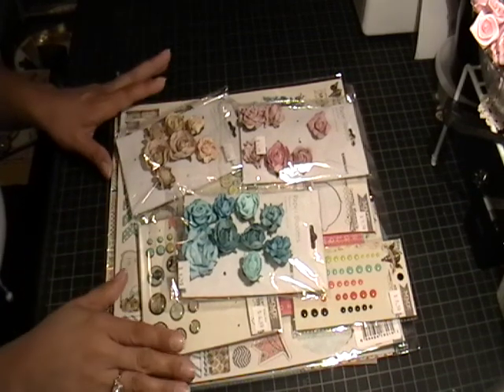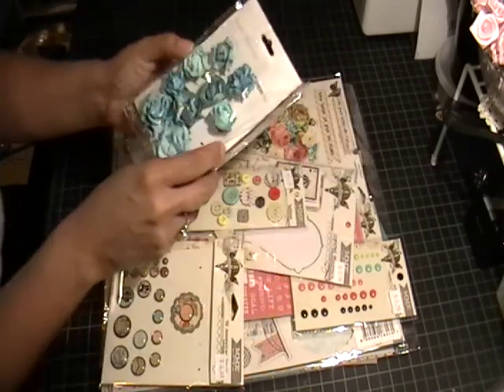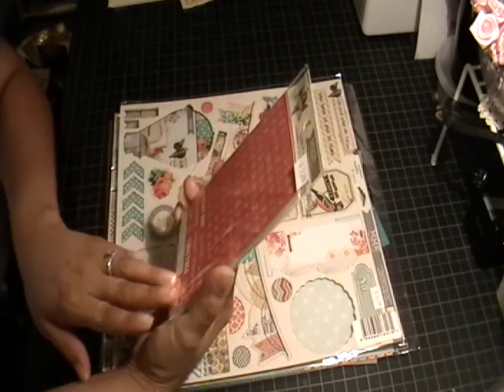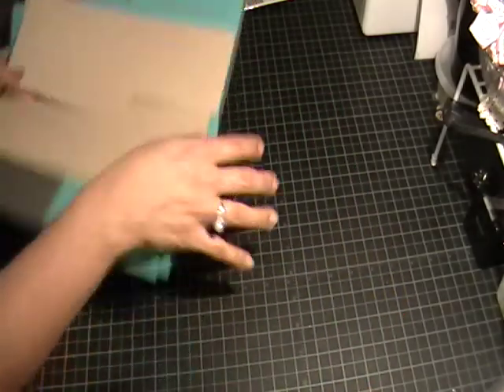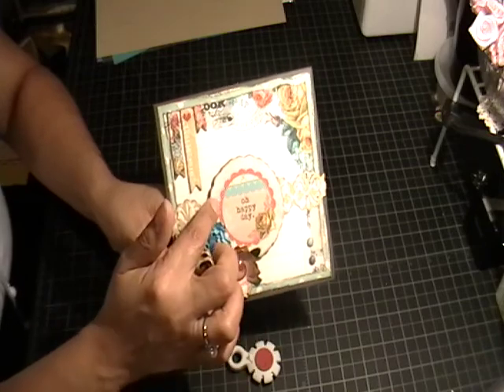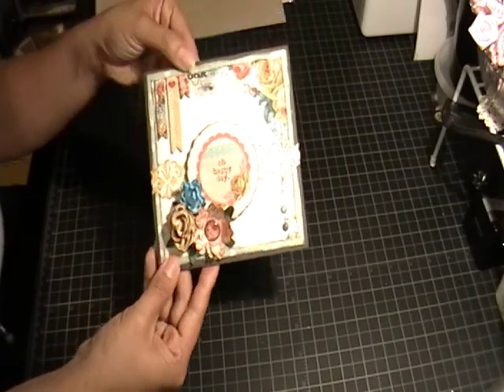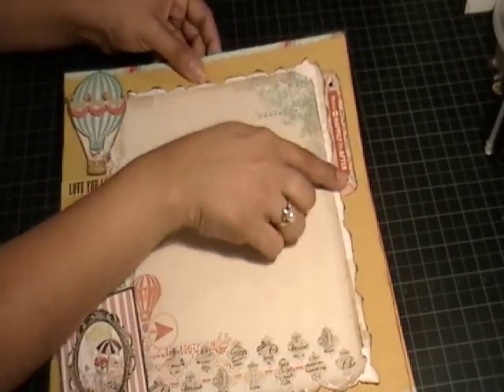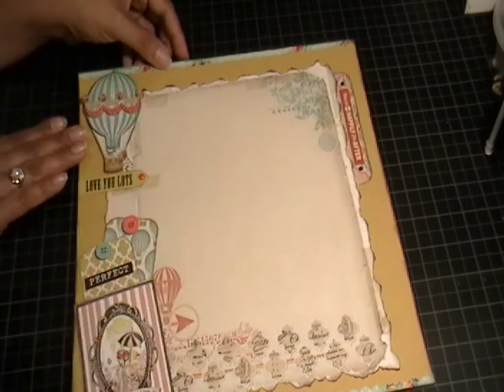DT Project - "Find Your Wings & Fly" by MME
I created a two page layout and some cards with this collection by My Minds Eye.